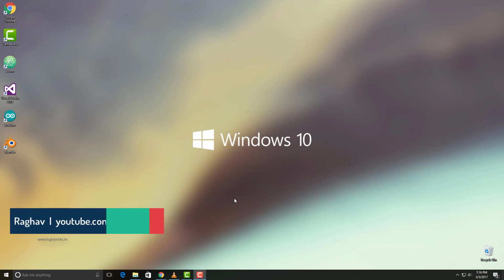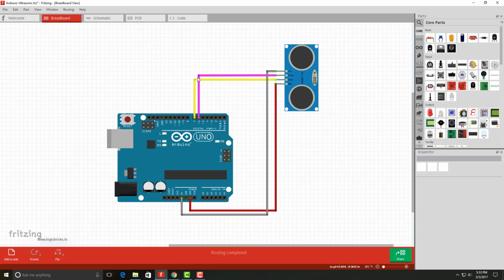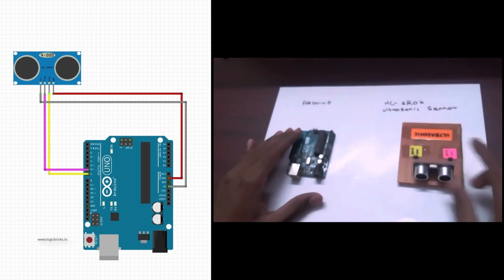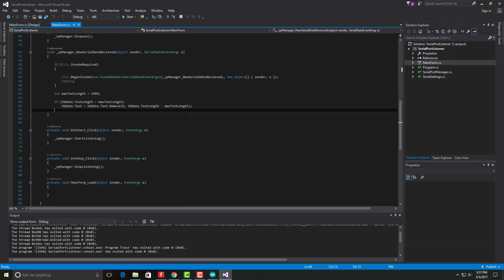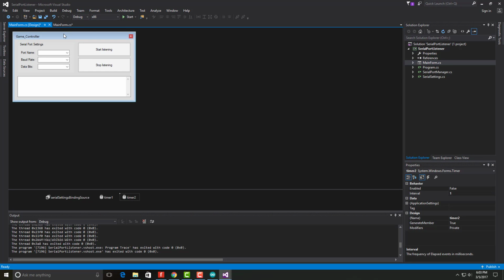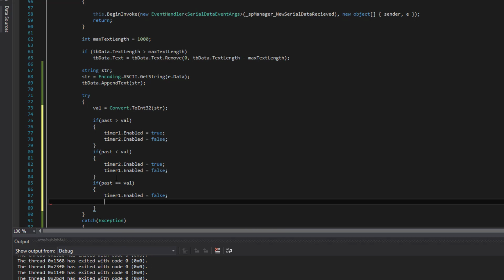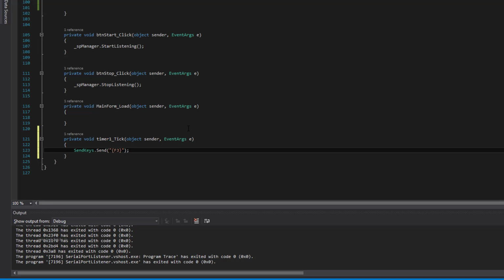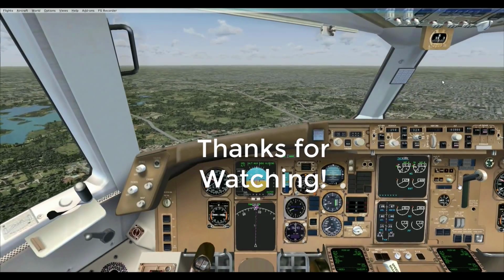Make your own Throttle for Flight simulator [DIY] - using Arduino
Make your own controllers for any games using Arduino, Ultrasonic sensor. In this tutorial ill help you make a Throttle system for Flight simulator.

See the output click on this link  16:14  to jump to the see our final working modal

How it works:
1.Ultrasonic sensor to get the distance of the obstacle(our throttle grip)
2.Ardunio to send obstacles distance to pc via serial.
3.A small program in c# to recieve the serial values and trigger keys (for eg if obstacle distance decreases F3 is trigerred since F3 key is used for increasing the speed in Microsoft flight simulator)

Password:
askmeanything